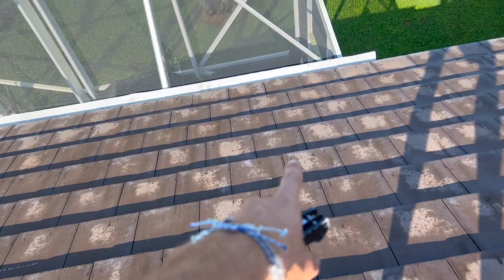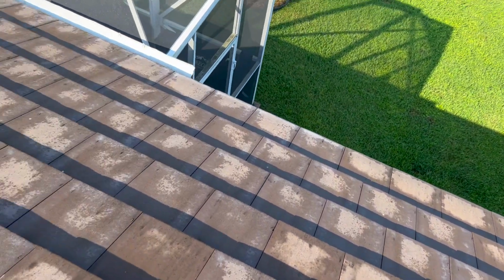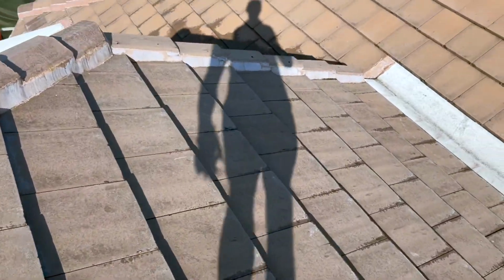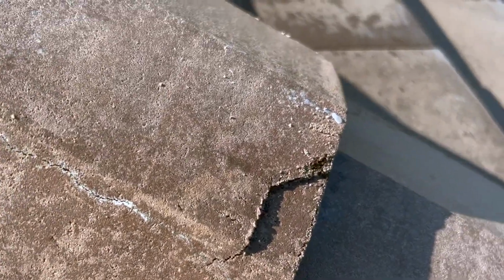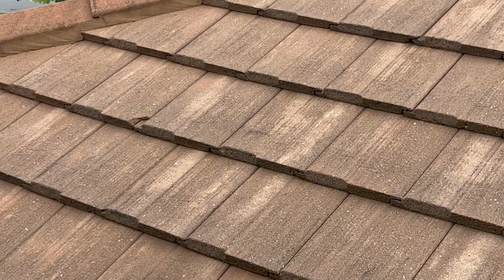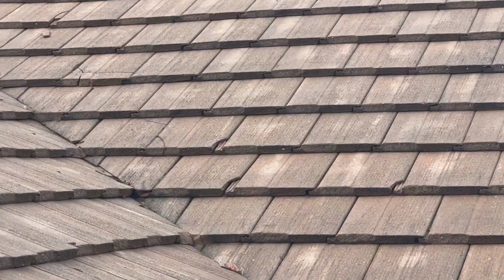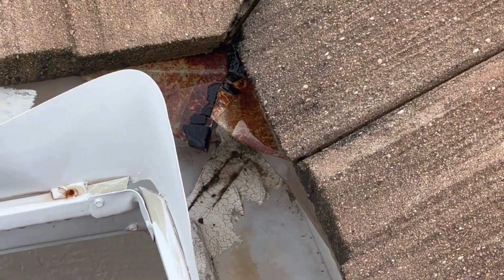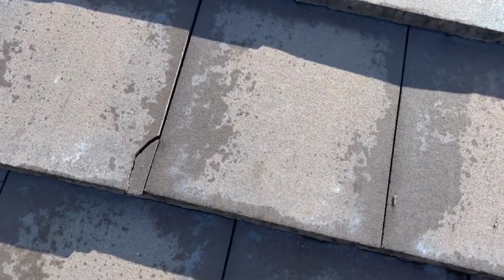Why Concrete Roof Tiles Suck in South Florida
Check out this video where Tim describes why concrete roof tiles are bad in South Florida compared to clay roof tiles.

Tim goes into detail about how roofers make extra money selling concrete tiles, because their initial price looks better - but they hook you in on re-occurring maintenance.